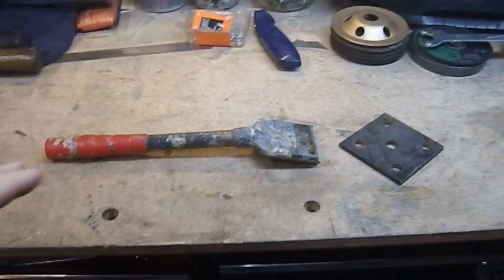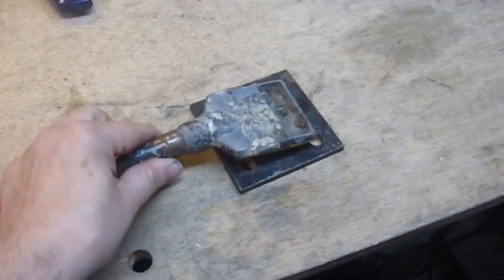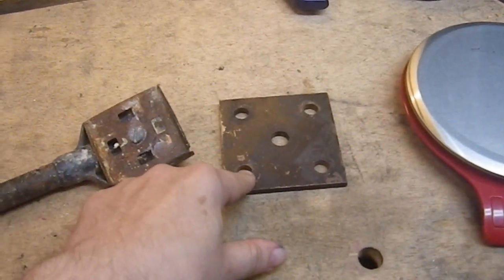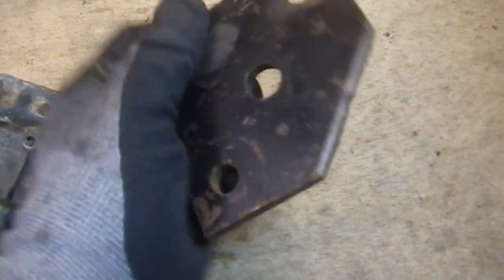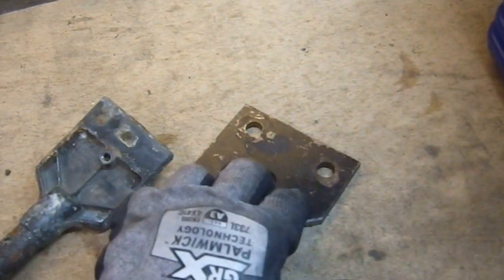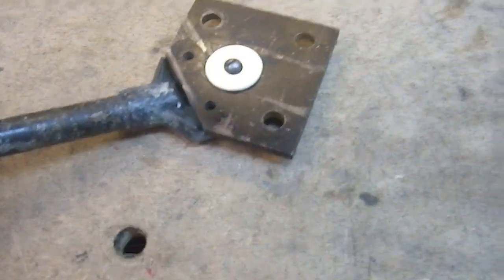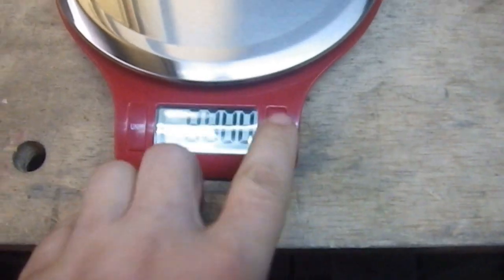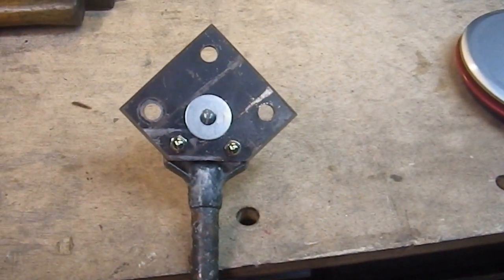Crafting with Tetsubo: Wasteland Scrace